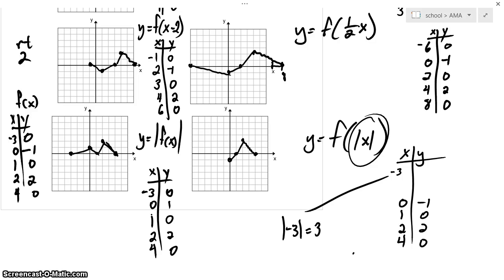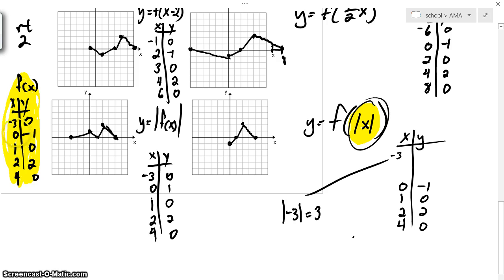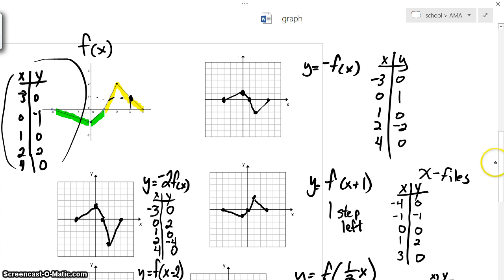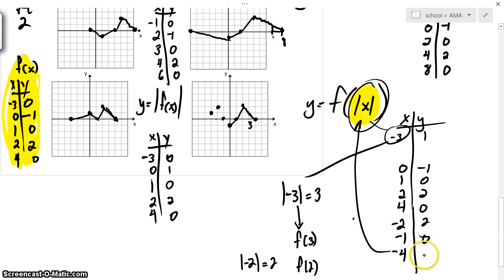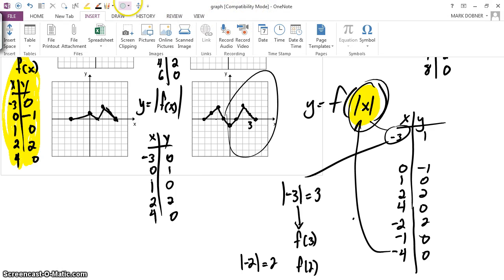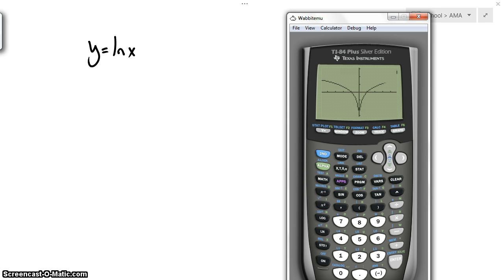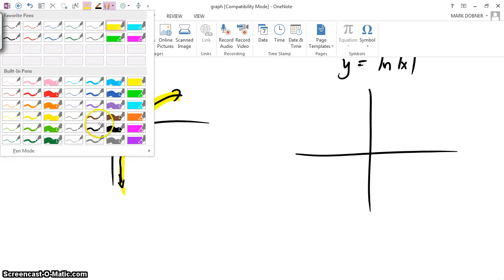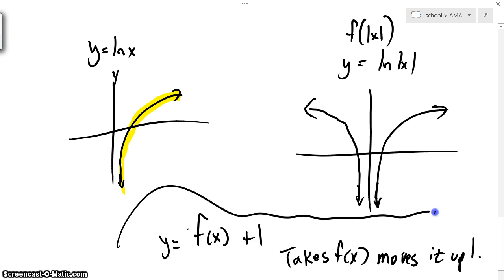Calculus Summer Review Transformations II